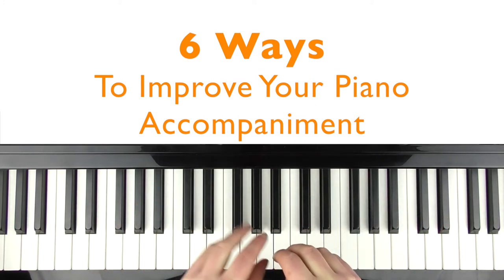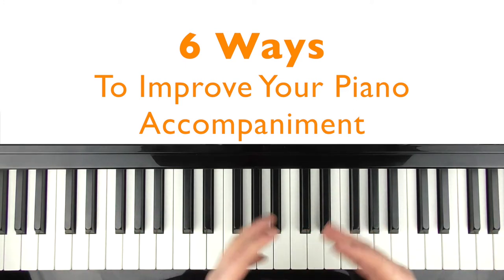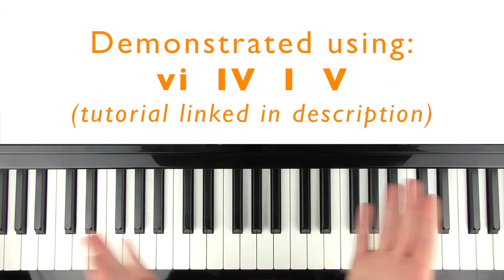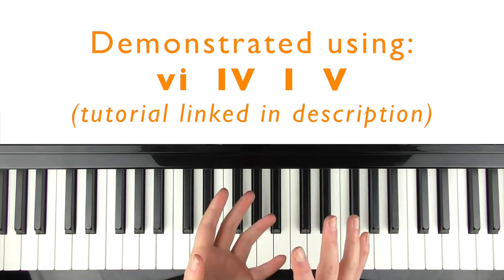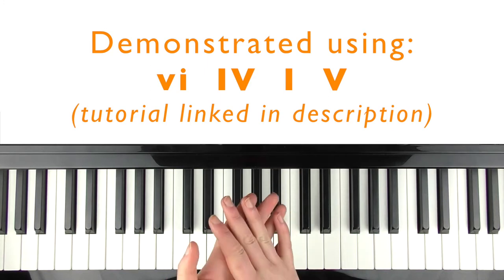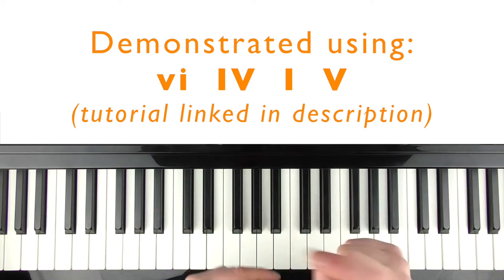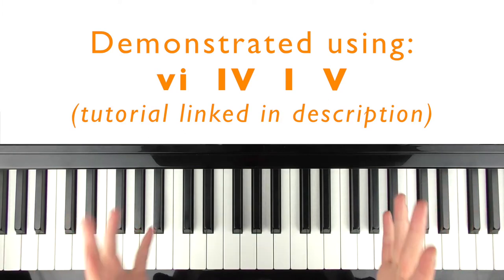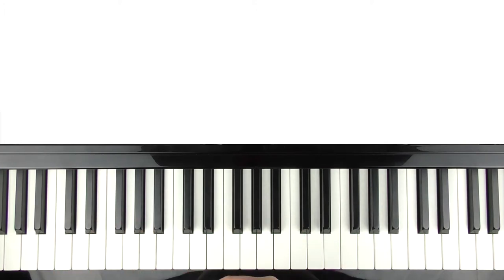Play more interesting Piano Chords/Accompaniment [6 ways to improve]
A piano tutorial demonstrating 6 Simple Ways To Improve Your Piano Accompaniment. Turn boring and repetitive chords into something more interesting - sound like you're an experienced piano accompanist! Suitable for beginner songwriters and composers.